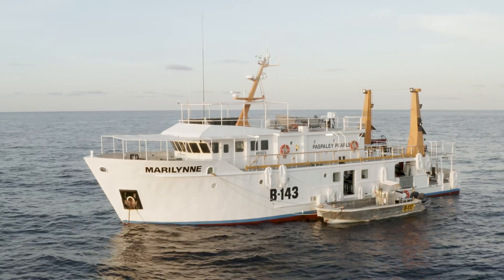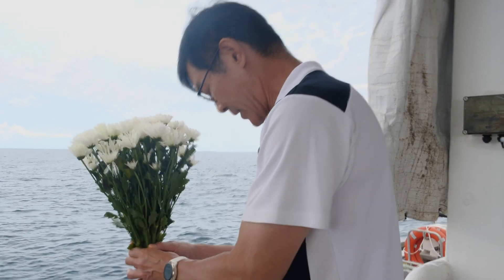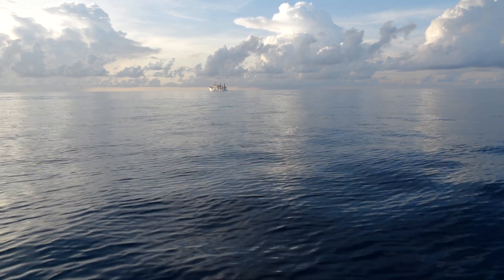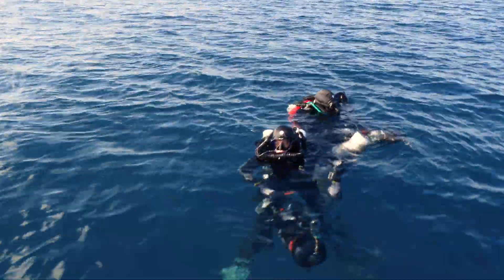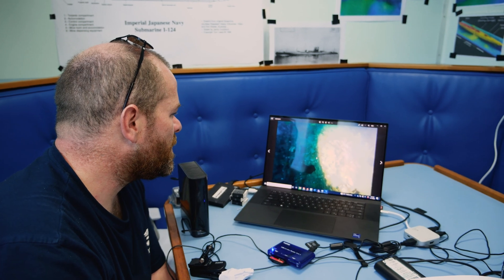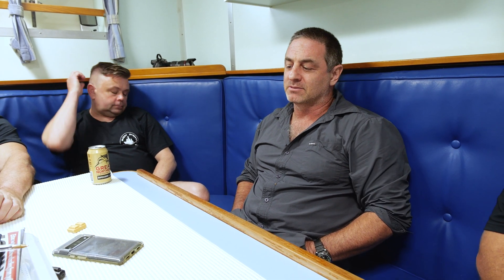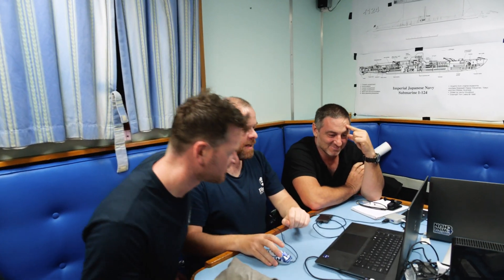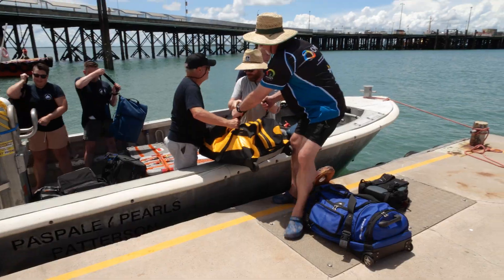I-124 Submarine Expedition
In World War II Japan and Australia fought for control of the seas north of Australia. The I-124 Japanese submarine was laying mines and hunting ships outside Darwin Harbour when it was engaged by Australian forces. It was attacked and sunk to the seafloor. All 80 submariners perished. Lying 53 metres below the surface, the wreck is highly significant. But the Top End's strong tides, murky waters and the submarine's depth have made it impossible to visit. Until now.

The Northern Territory Government led a team of archaeologists and technical divers to inspect the iconic submarine, using the latest in technical diving equipment and innovative site recording tools. Armed with rebreathers and underwater scooters, watch the divers attempt to record the wreck, and experts build detailed 3D models. Follow the effort to record and understand one of the most significant wartime wrecks in Australian waters.